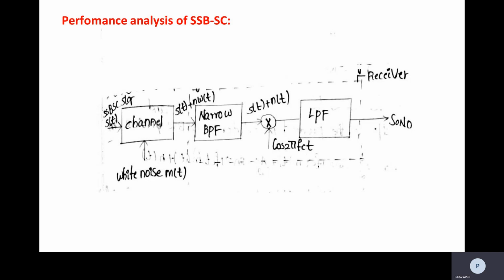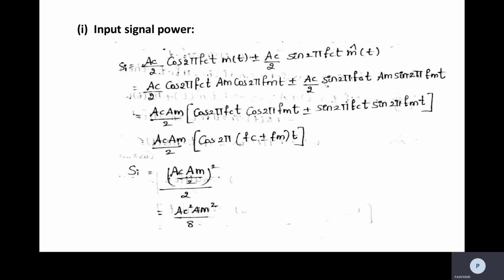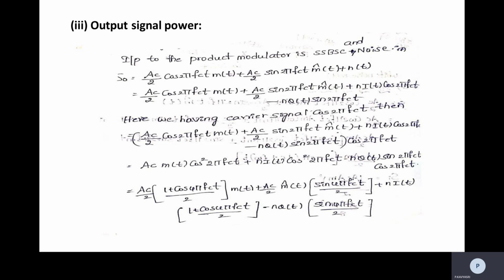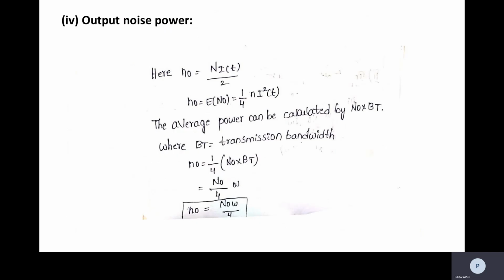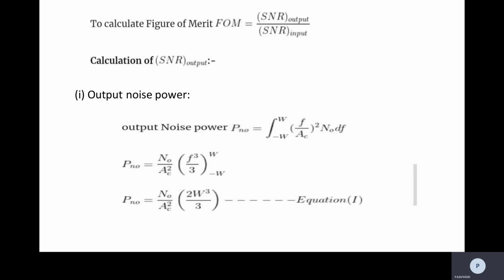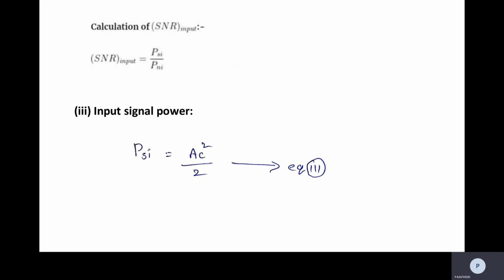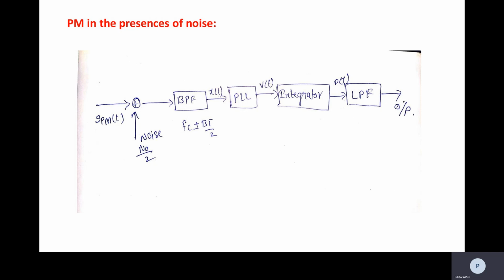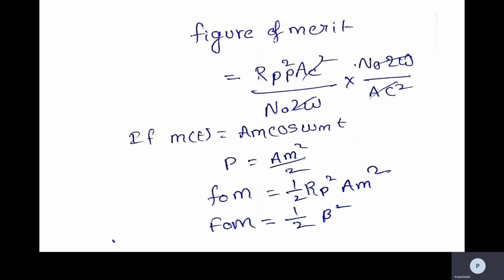Performance analysis of SSB-SC and FM,PM | Analog Communication | ECE | Online Education | DBSIT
This Video covers the following topics: Derivation of performance analysis of SSB SC and Fm,Pm i.e finding figure of merit of SSB SC and FM,PM
Unit Name    :      Noise in communication system
Topic             :      Performance analysis of SSB-SC and FM,PM
Thanks to PASAM KAVYASRI